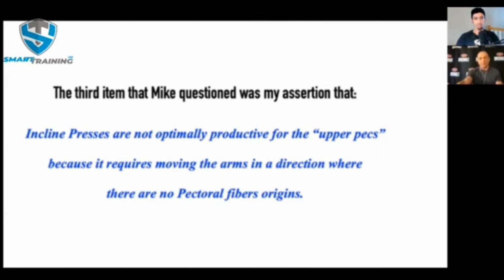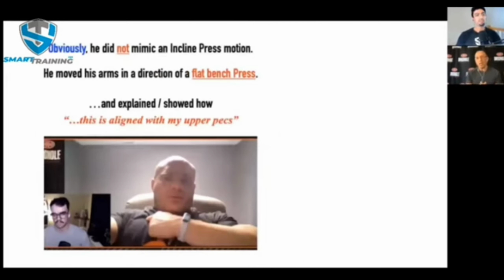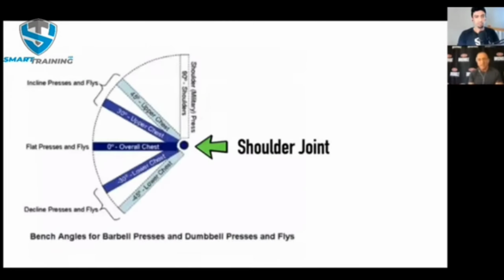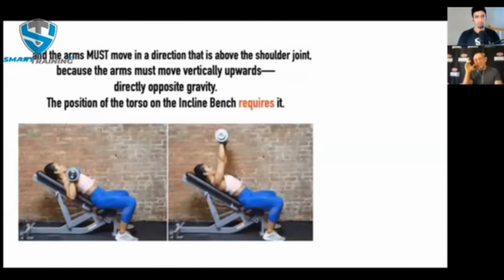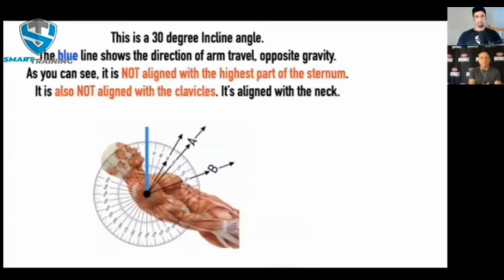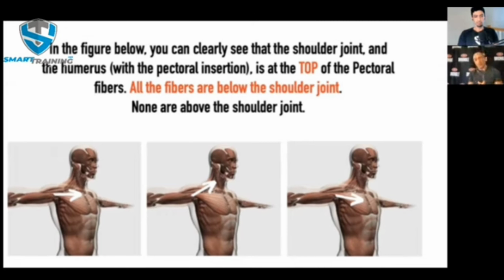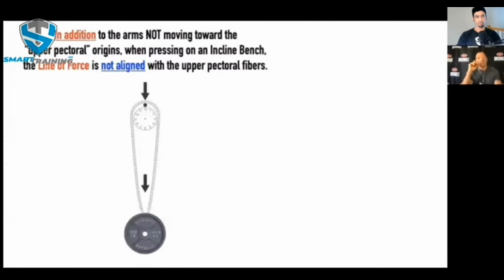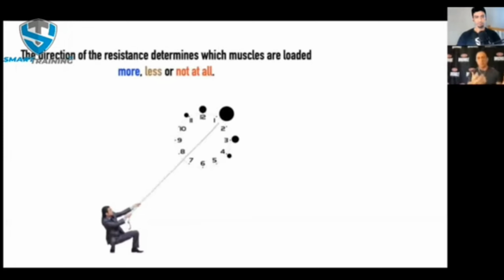Doug brignole explains why incline does not train your chest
Have you heard of biomechanics?

Hello all I am coach Castle a certified biomechanics  trainer, nutritionalist, meditation guide, sleep specialist, breathing specialist and much more!

You'll receive the most up-to-date information about biomechanics, training, diet, mental health, supplements, and much more.

online coaching as low is only $260 a month for the perfect exercise plan, perfect diet plan, perfect supplementation, everything suited to your needs with twenty-four-hour-a-day access to your coach start now for only $40 a week

We also offer exclusive discounts, and tools which will aid in your success to get started on your quest of self-improvement please visit:
instgram coach castle
facebook castle thompson

Biomechanics is the study of how physics affects anatomy and newsflash everything you know about exercise is wrong

there is only one perfect move for every muscle on your body and if you are serious about building muscle and losing fat, you must learn these exercises to reduce damage to your body and improve recovery time as well as muscle density

Meditation coaching is critical so you can learn how to focus and stick to your schedule without distractions which is necessary to make progress in life

Learn how you're breathing is all wrong and if you fix it you can correct your teeth problems jaw problems neck problems as well as many other elements all related to your breathing and chewing habits

As for nutrition learn how food affects your hormones to maximize your diet and reduce cravings

When you are working with coach castle , you will receive support and motivation daily!
Have questions? You can chat in real-time via instant messaging.

Having a bad day? You can jump on a video call and talk it over in your check in
Unsure how to do an exercise?

 Send a video and coach castle will correct you
so you get daily and ongoing coaching to help keep you accountable and on track to reach your goals!

Your Location does not matter, You can be coached anywhere and anytime!

Book: DougBrignole.com
Online Programs:

Courses:

True Bodybuilding

The Physics Of Fitness Online Program

The Brignole Method - Webinar Series

BRIG-20 By Doug Brignole

All in one pack